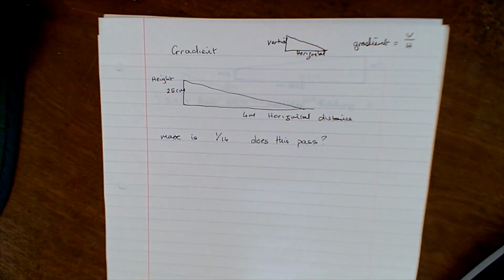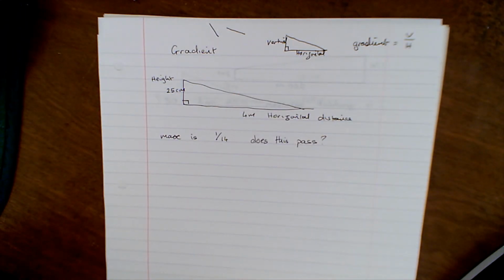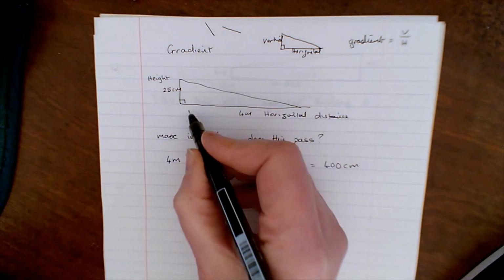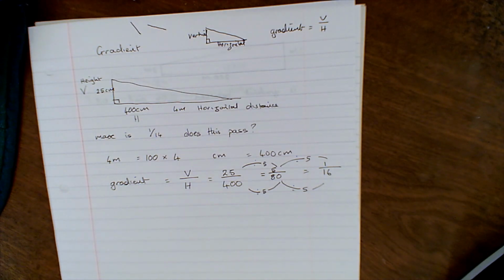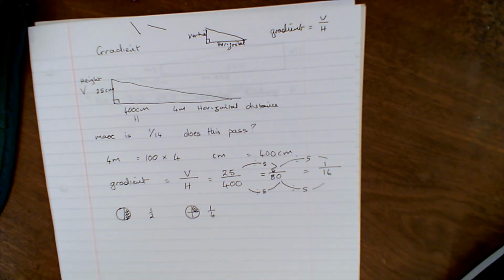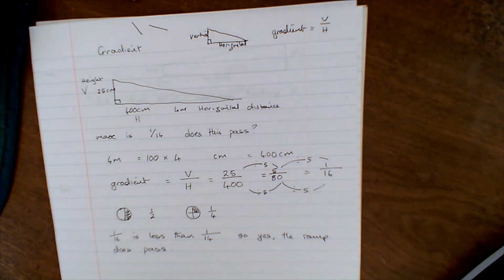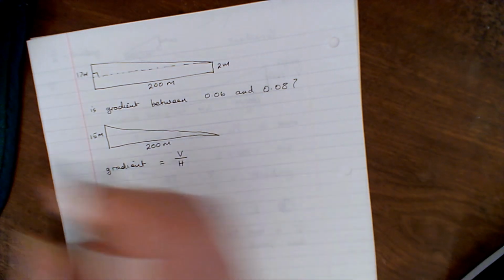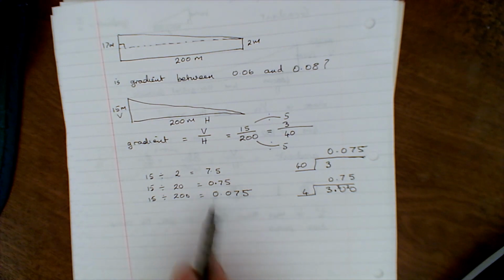gradient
This is gradient in "real life situations"